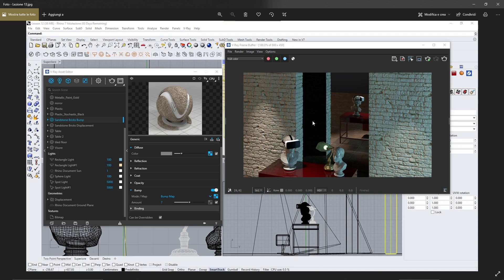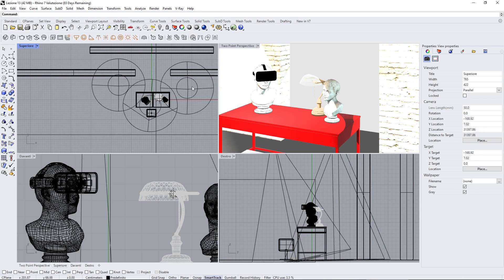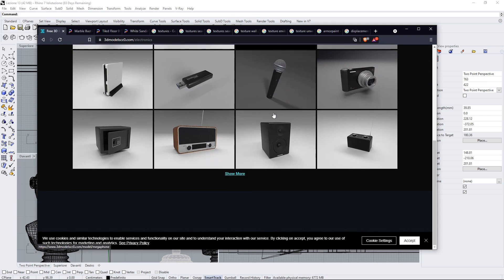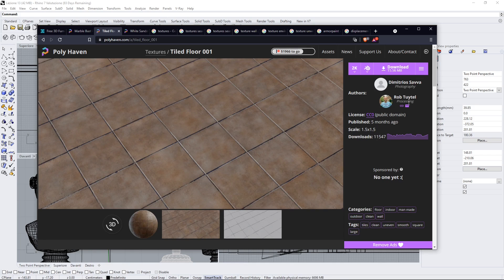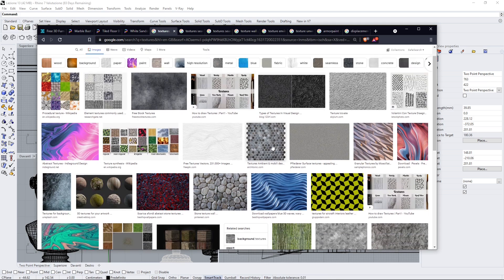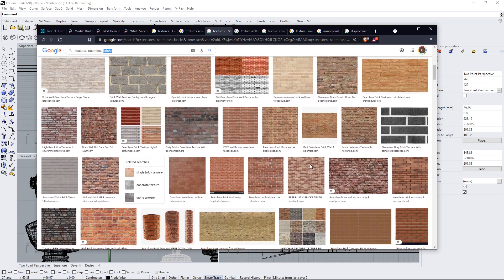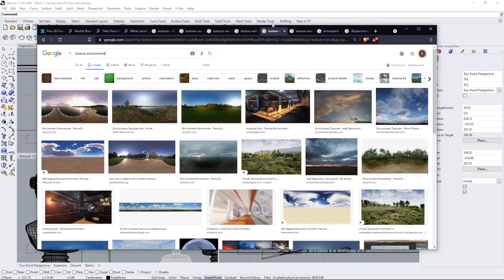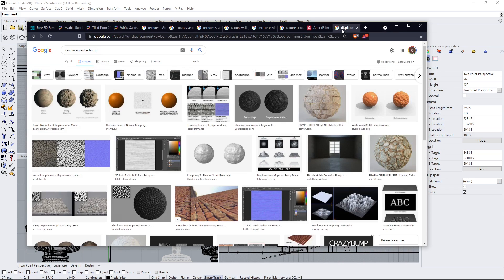VRAY RHINO Videocourse - 13 - Textures and PBR Materials, Tiling, Size, Unwrap, Bump VS Displacement